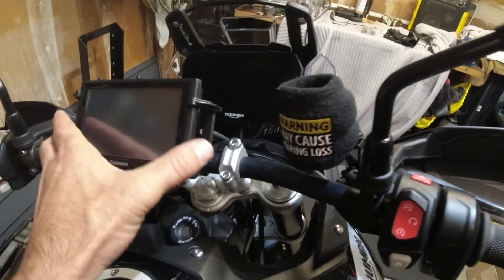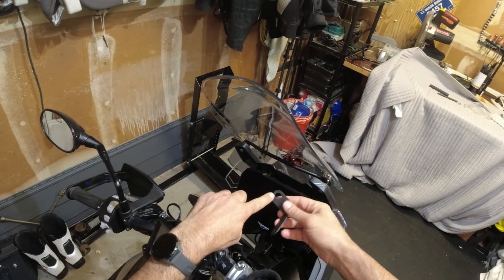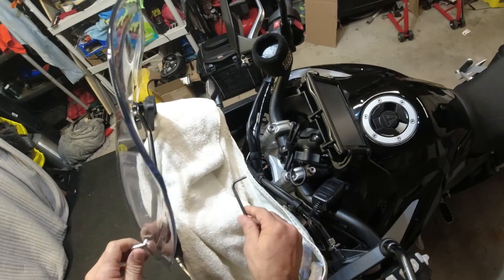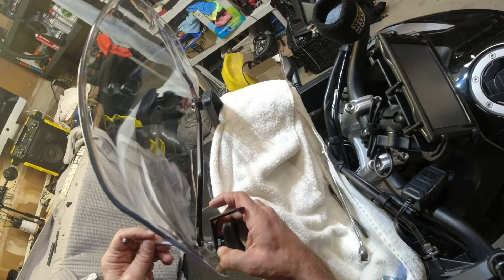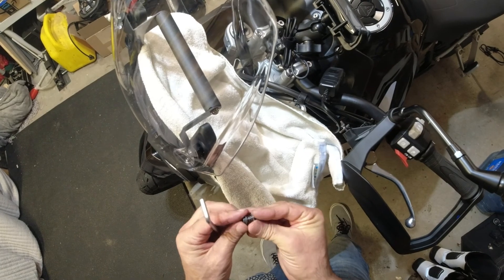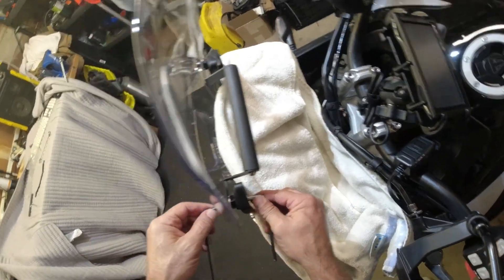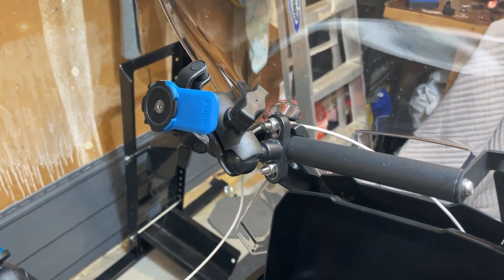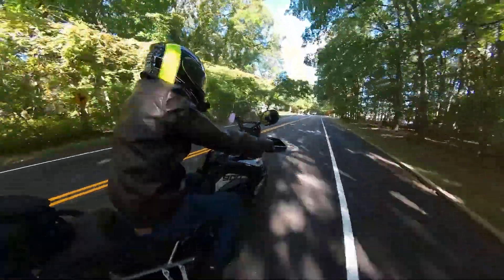Tiger 900 GPS Mount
In this video I replaced the stock crossbar on the windshield of my Triumph Tiger 900GT.  This will allow to mount a GPS or Phone to that location as the stock bar is too thin for something to clamp on to.  Links to all items are listed below in video description.

Items in this video:
► Bracket Mount for Tiger 900 windshield
► Ram Quick Grip
► Ram Double Socket Arm
► Quad Lock Case for Iphone 12
► Quad Lock Ball Mount
► Quad Lock Vibration Dampner

::::MY GEAR::::
► My Bike-  2023 Triumph Tiger 900 GT
► Lexin GTX Bluetooth headset 1 pack

Maintenance
► OBDLink LX Bluetooth Connector